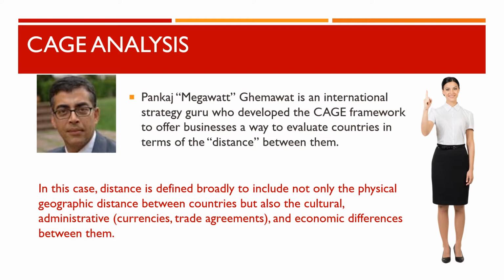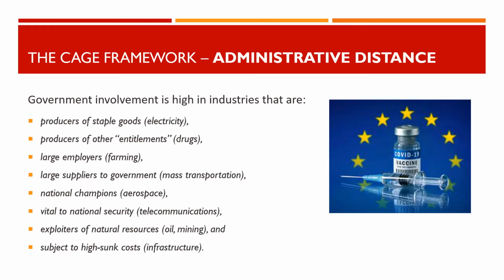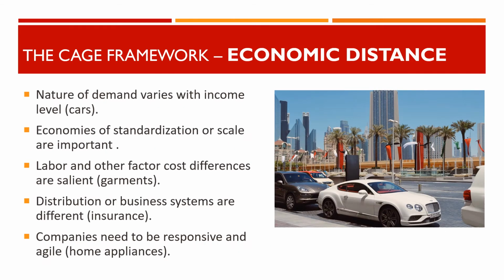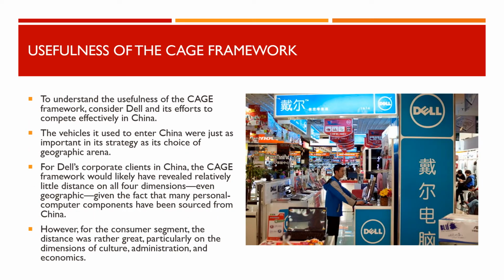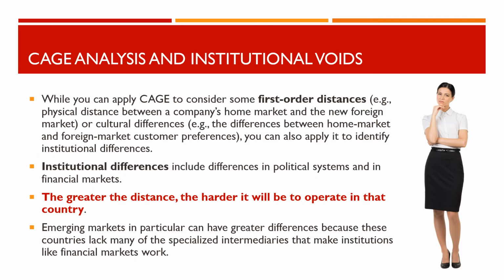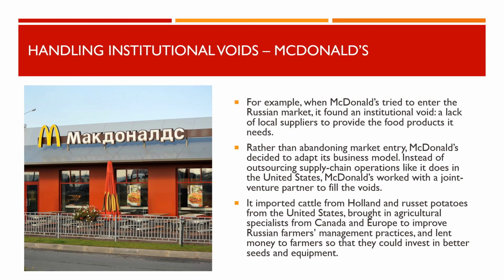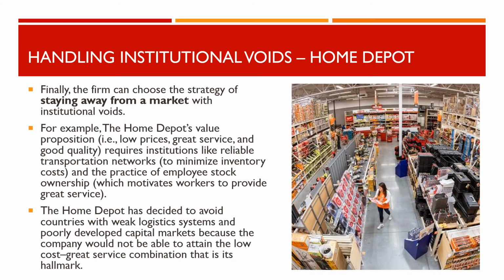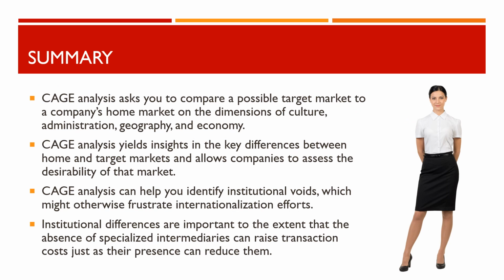Developing International Business with Cage Analysis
Is your organization considering entry into overseas markets? If so, the decisions about which markets to enter and when can be a complex challenge. Failing to get it right in international expansion can be extremely costly indeed. CAGE analysis is a framework and tool set to enable senior decision-makers to make informed and systematic approach to the selection of markets for international expansion. CAGE analysis asks you to compare a possible target market to a company’s home market on the dimensions of culture, administration, geography, and economy. CAGE analysis yields insights in the key differences between home and target markets and allows companies to assess the desirability of that market. In this lesson, we will look at the CAGE framework and how it can be used to inform market entry decision making.
To get started in planning and developing international business, join the Global course in International Business.